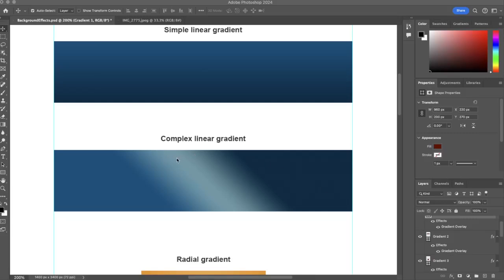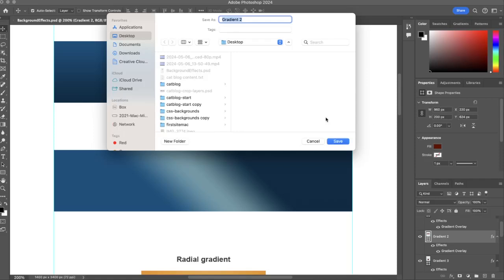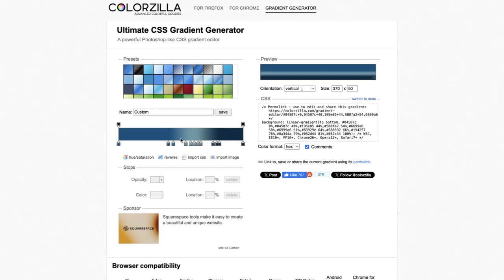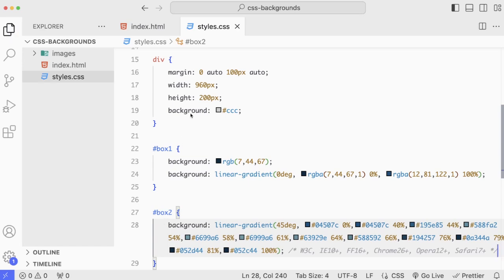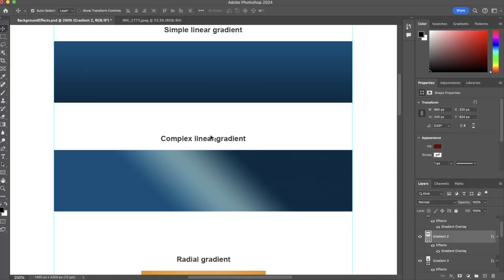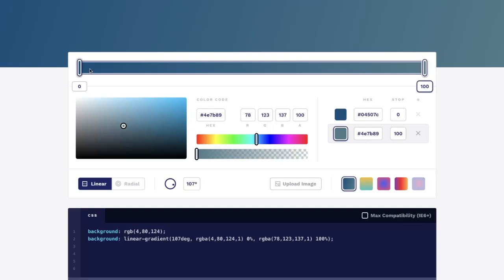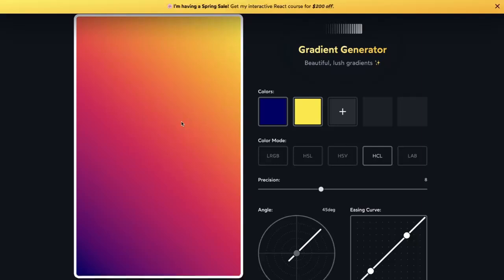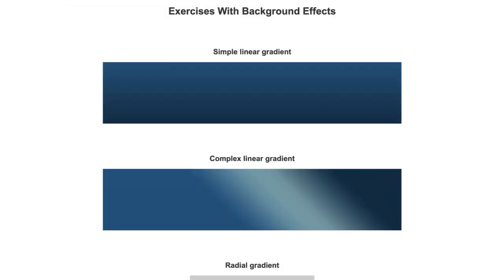Creating CSS Effects from Photoshop Designs part 2 ( Front End Developing ) for beginners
Creating CSS Effects from Photoshop Designs part 2 ( Front End Developing )css